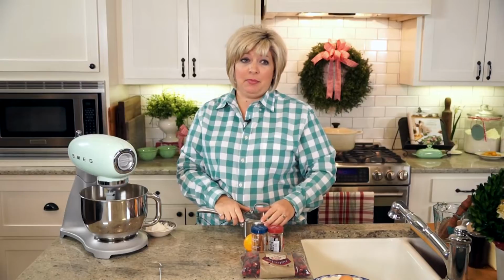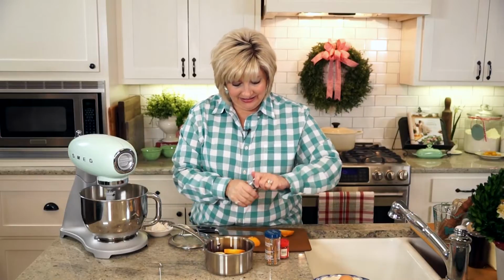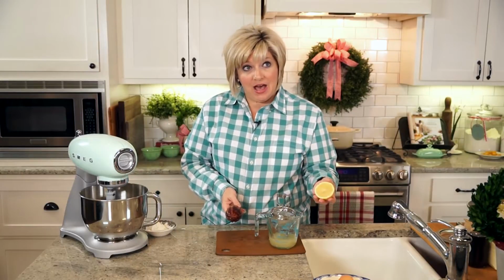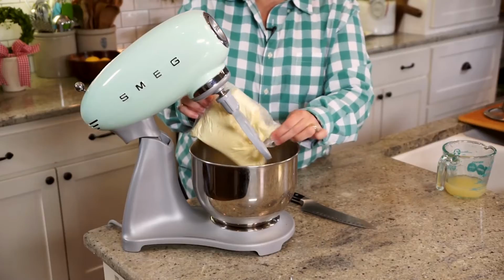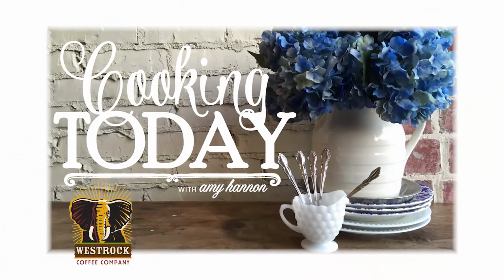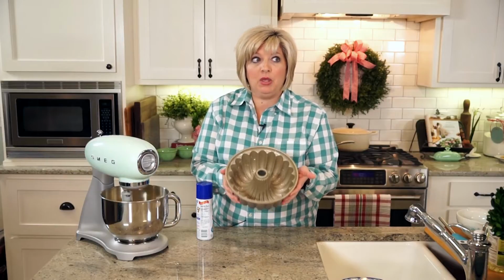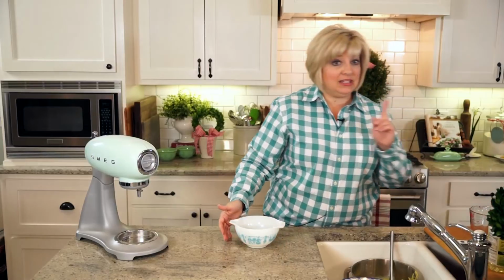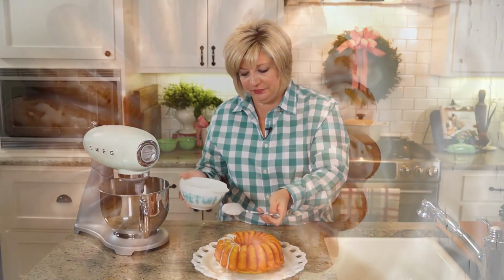EUNA MAE'S LEMON GLAZED CAKE & FRESH SIMMERING STOVETOP POTPOURRI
EUNA MAE'S LEMON GLAZED CAKE

1 box lemon supreme cake mix
3 Tablespoons flour
1 small package lemon instant pudding
3/4 cup oil
3/4 cup water
1 tsp vanilla
1/2 cup fresh squeezed lemon juice
4 large eggs, room temperature

Preheat oven to 350.  In the bowl of a stand mixer fitted with the paddle attachment, combine the first 7 ingredients and beat until combined.  Add eggs one at a time, then beat on medium for 2 minutes. Bake for 40 minutes or so in a greased/floured 9x13 pan or bundt or til a toothpick inserted in the middle comes out clean.  Allow to cool for 10 minutes before inverting onto a cake pan. Allow cake to cool entirely. Then drizzle with the following glaze.

2-3 cups sifted powdered sugar
1/8-1/4 cup fresh squeezed lemon juice
1 tsp vanilla

Whisk together until smooth, adding more powdered sugar to thicken OR adding a little milk to thin it.  When you hold up a spoon and let it fall off the end of the spoon, it should fall smoothly but slowly almost like honey.

FRESH SIMMERING STOVETOP POTPOURRI

1 cup of fresh cranberries
1 small orange
3 cinnamon sticks
2-3 tablespoons cloves
1 vanilla bean (optional)
1 star anise (optional)

Slice the orange into quarters or rings. Place all of the ingredients into a small saucepan. Fill the pan with water and simmer on low heat on your stove's smallest burner.  Stir hourly and refill the water as needed. Over time, it will start to look like mucky berry sludge. But that's okay. It'll smell so good by then that you won't care a bit!  Refrigerate the mixture after each use, adding water and reheating it for up to a month. As you do your holiday cooking, you may freshen the mixture by tossing in your leftover lemon and orange rinds or occasionally a handful of fresh cranberries. A few shakes or grates of nutmeg are divine too!